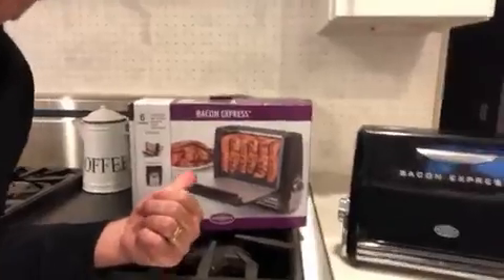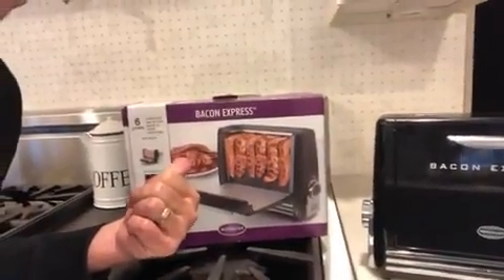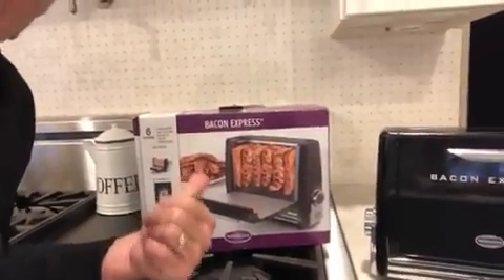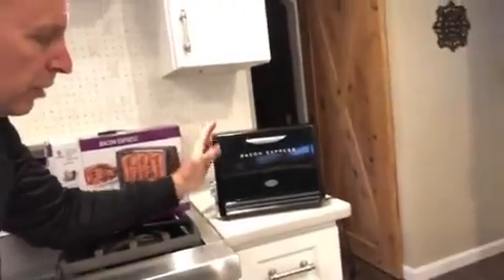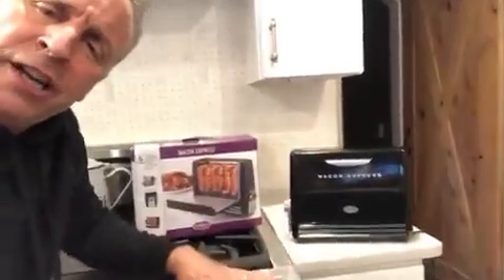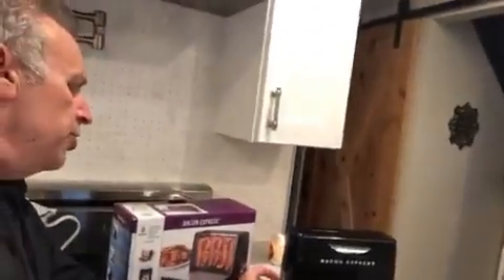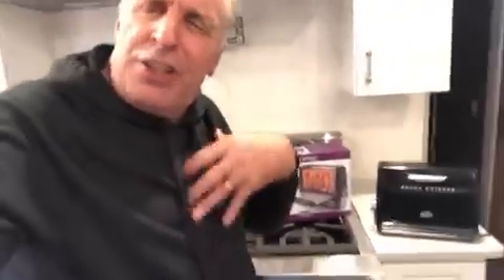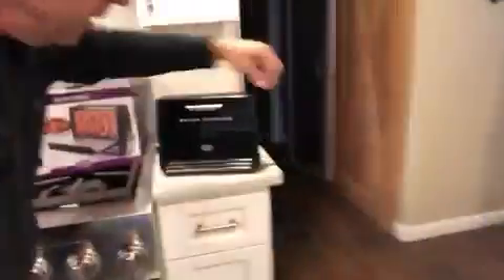Another teaser for Vic's Picks | VicDiBitetto.net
Hey everyone! This is one of the silly teasers for my new show Vic’s Picks that Hearst Digital is launching this month!

Please go to the Vic’s Picks show page on Facebook and LIKE or FOLLOW the page.
It doesn’t cost anything and you don’t have to buy anything. I just would like the support!
And that is also the place where you will be able to watch the actual shows each week!!! If you already did, I appreciate it! You’re always telling me I should have my own show, this could possibly lead to one. We are powerful in numbers.